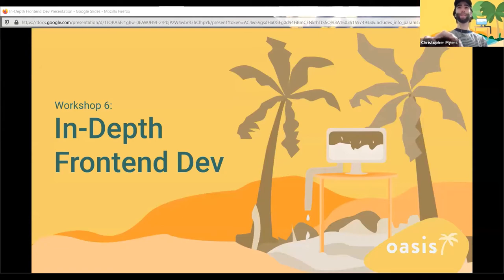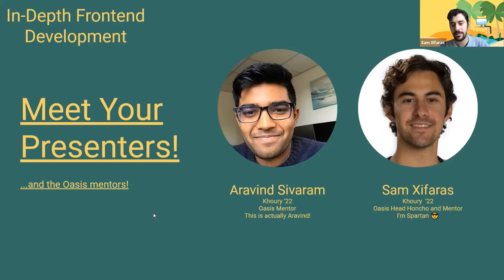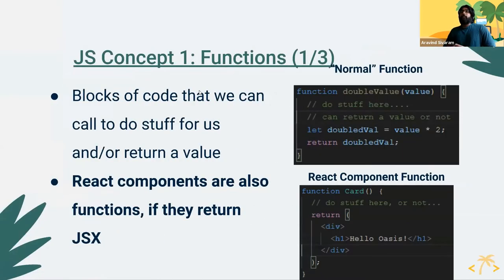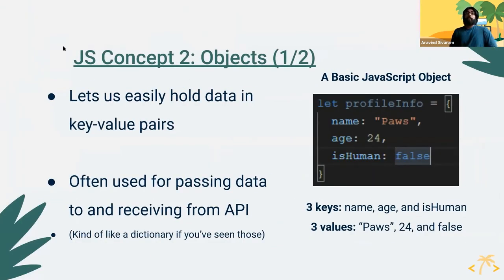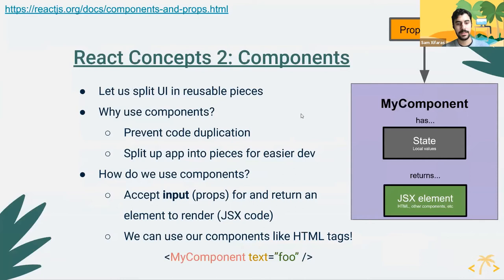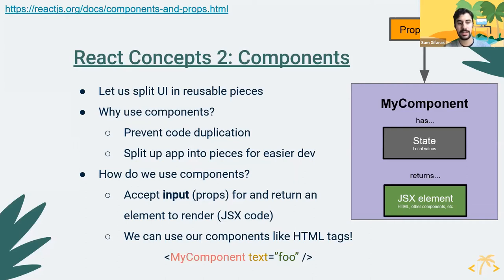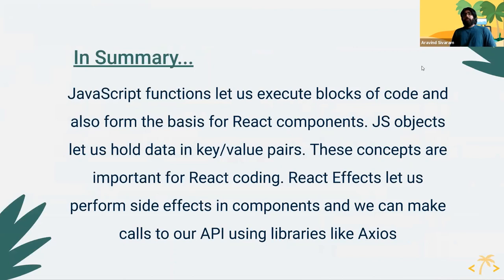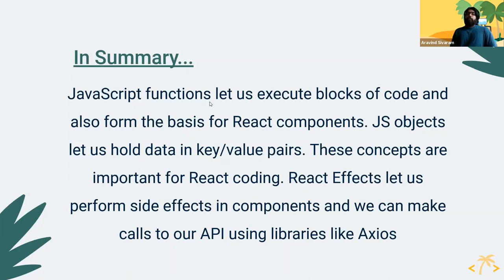Oasis Workshop 6: In-Depth Frontend Dev (Lecture)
In this workshop we will dive back into frontend developing, covering important topics such as making and handling backend requests, lifecycle hooks, and other strategies to make our code more robust.